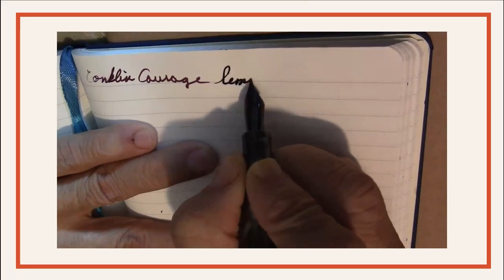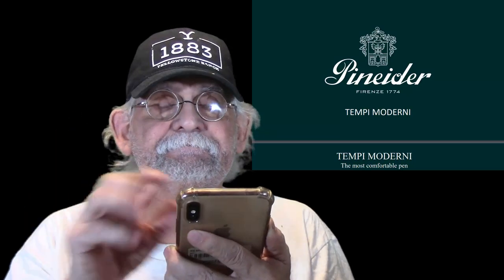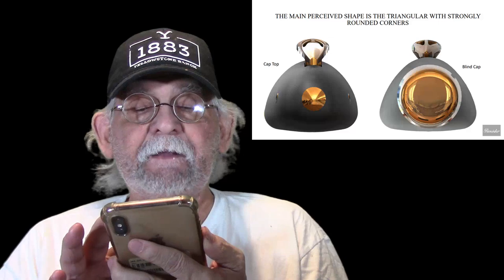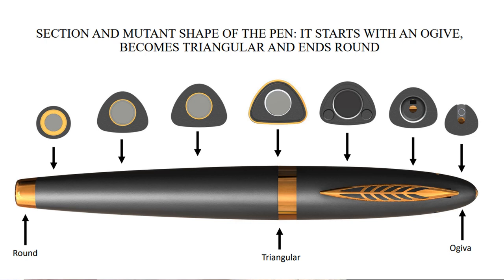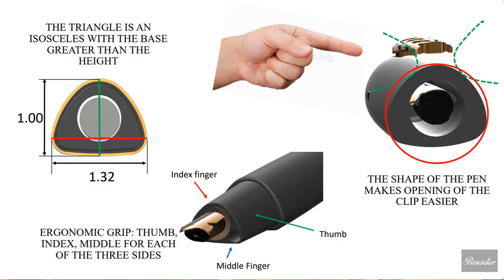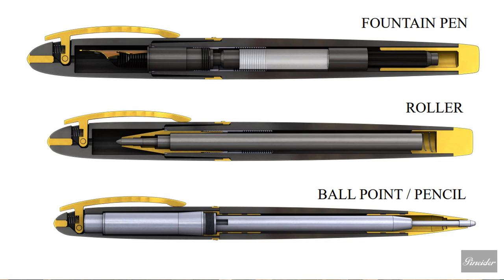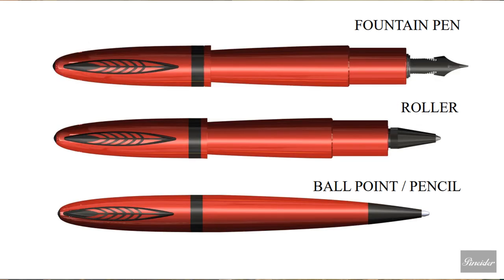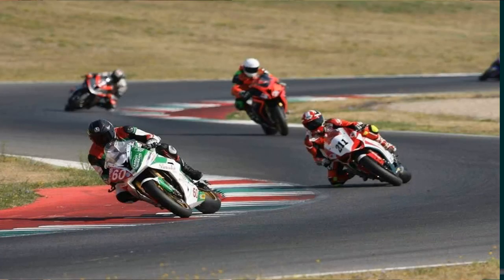Dante Delvecchio's New Fountain Pen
Password: 2cHSTN

LIKE:  Did you like this video?  Please hit the "like" button!